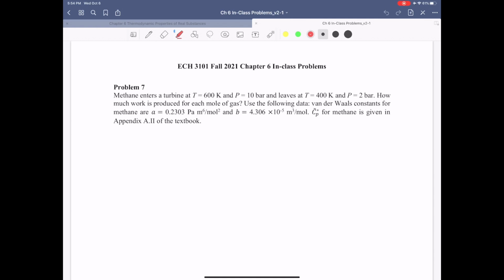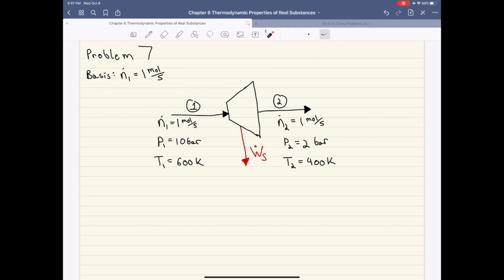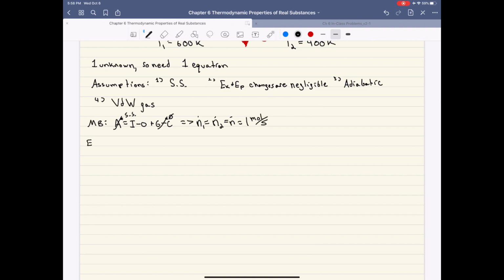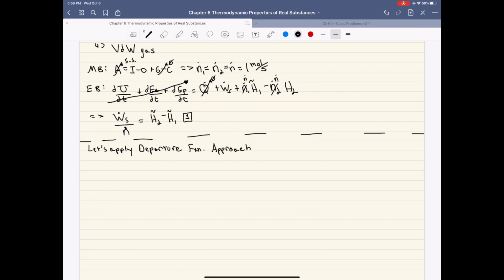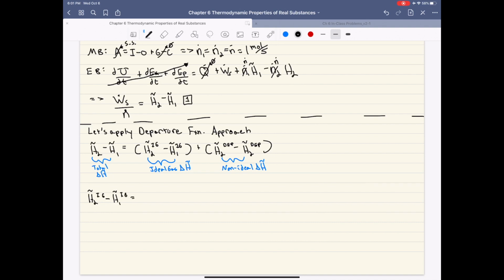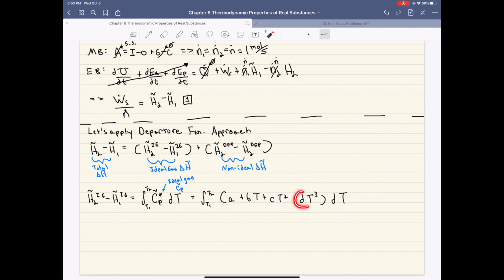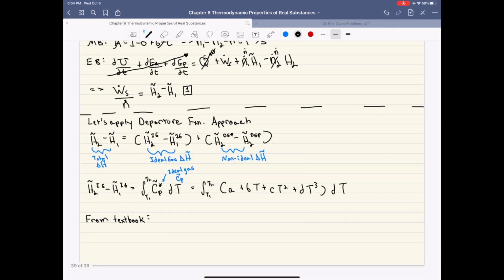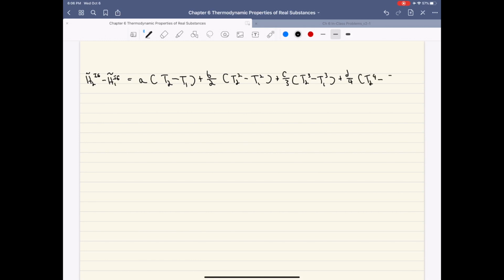Selected In Class Problems Ch 6 ICP 7 Part I